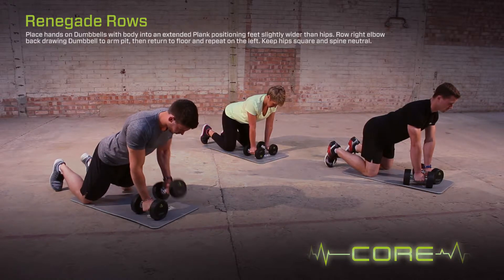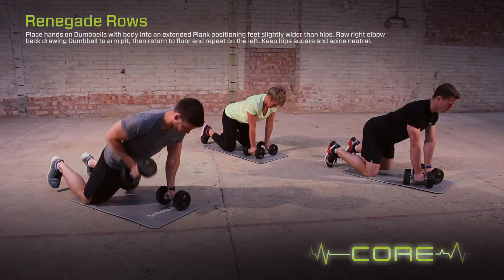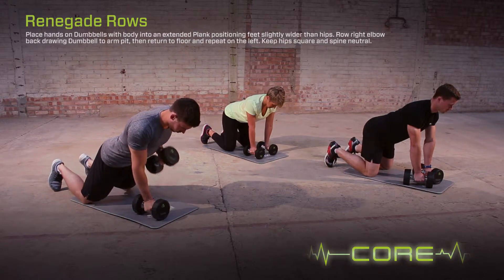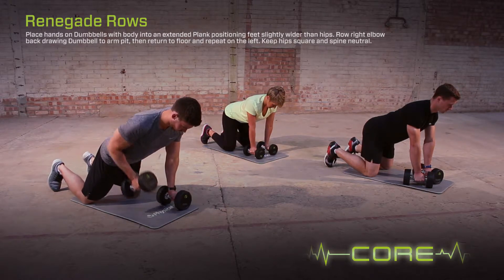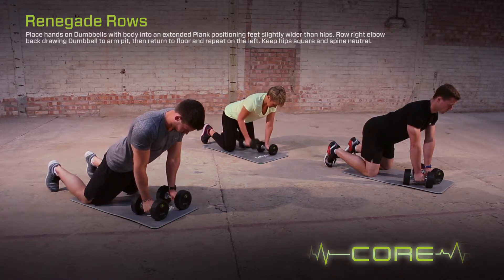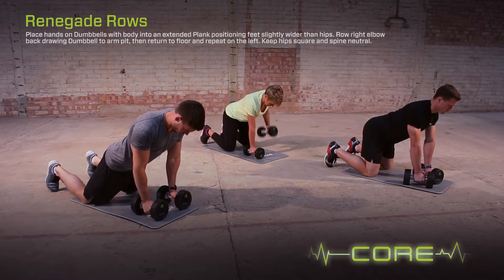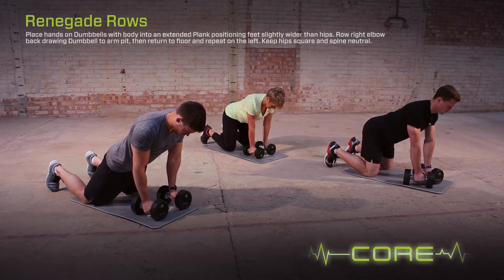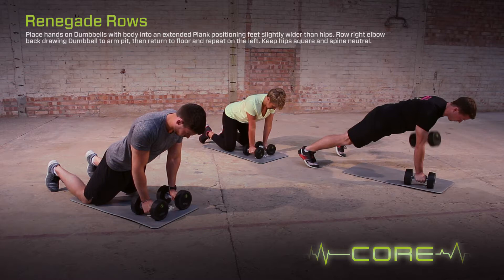APEX - DUMBBELLS RENEGADE ROWS